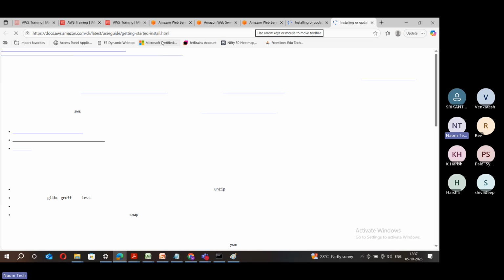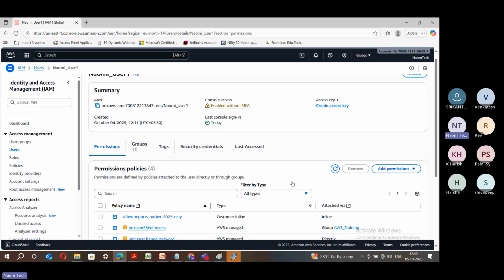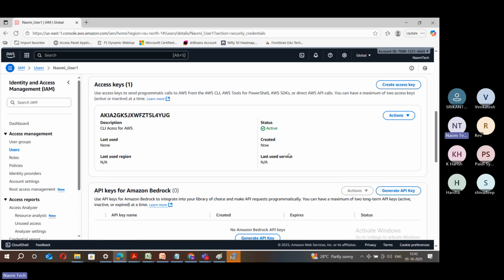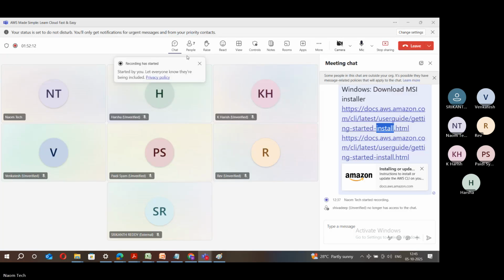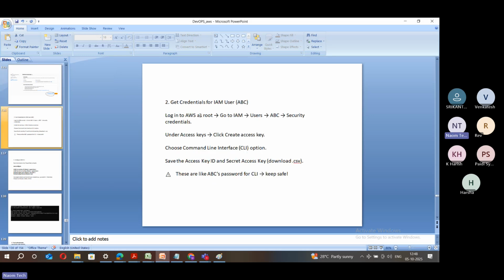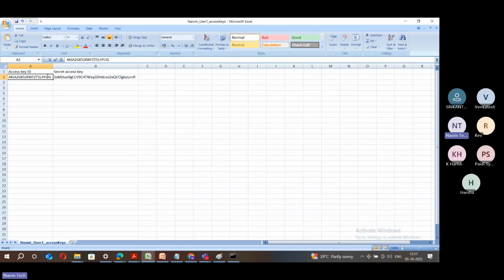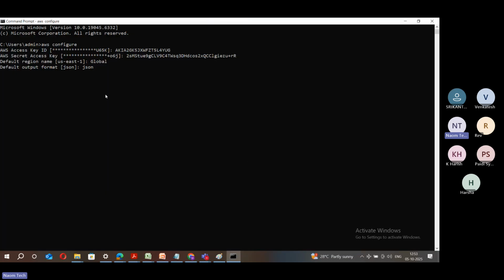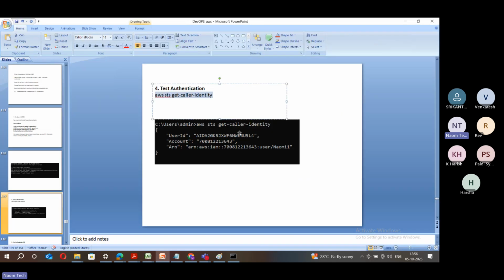Zero to Hero in AWS - Day 6 | AWS CLI Setup & Connect Step-by-Step!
In this hands-on session, we’ll explore how to connect to AWS using the Command Line Interface (CLI) — a powerful tool for developers, DevOps engineers, and cloud professionals.

You’ll learn step-by-step how to:

Install and set up AWS CLI on your system
Configure your credentials (Access Key & Secret Key)
Connect to your AWS account securely
Run your first AWS commands (like aws s3 ls, aws ec2 describe-instances)
Verify and troubleshoot CLI connectivity

Understand real-world use cases for automation and scripting

By the end of this session, you’ll be confident in using AWS CLI to manage cloud resources faster and more efficiently than ever before!

💡 This session is perfect for:

Students and beginners starting with AWS
DevOps and cloud engineers managing infrastructure
Anyone who wants to automate AWS tasks using Python or Shell scripting